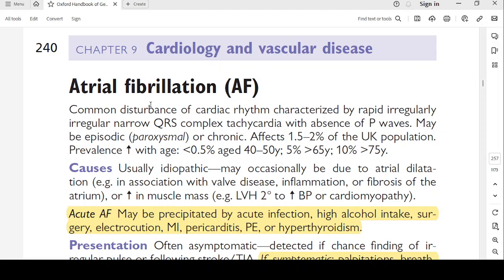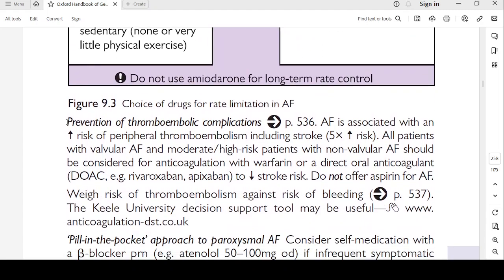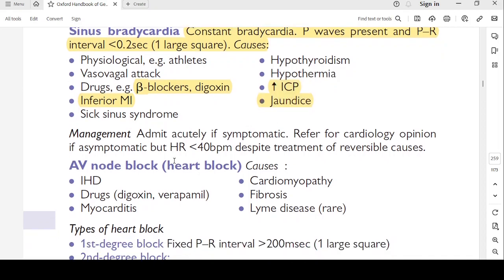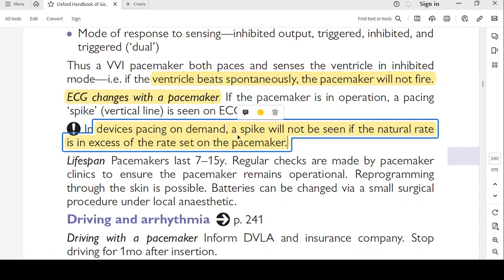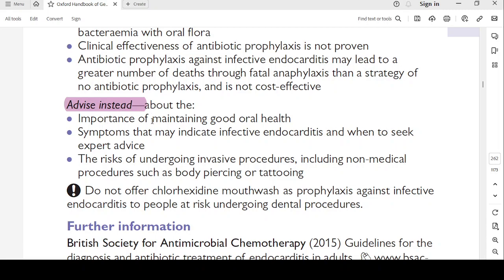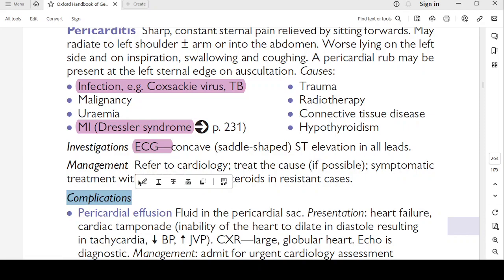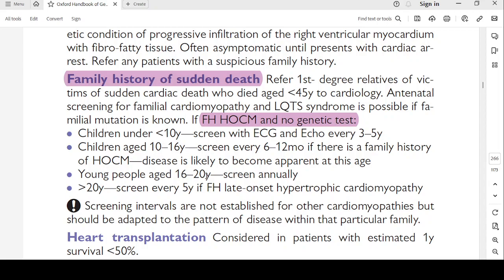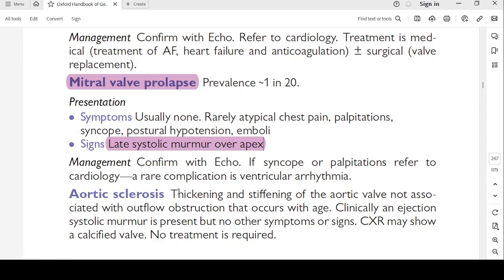DAY 7_STUDYBUDDY_MRCGP_INTL OXFORD HANDBOOK OF GP